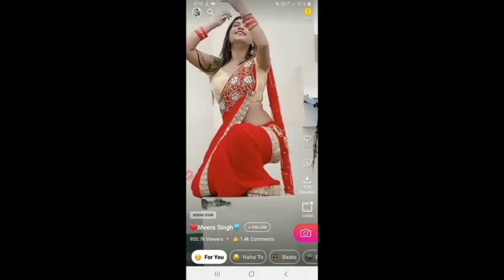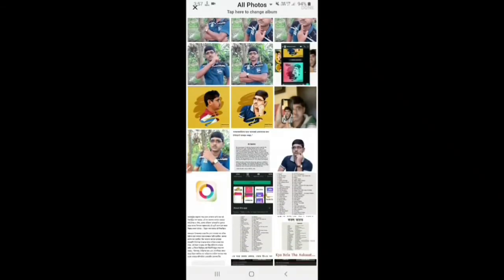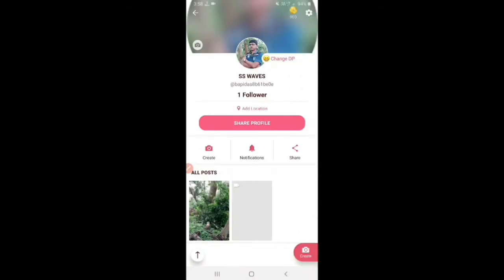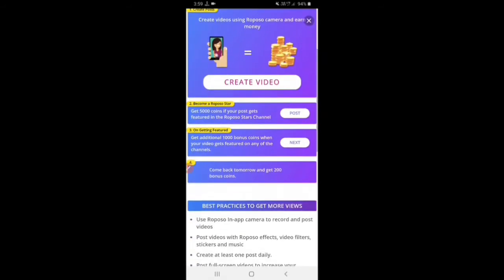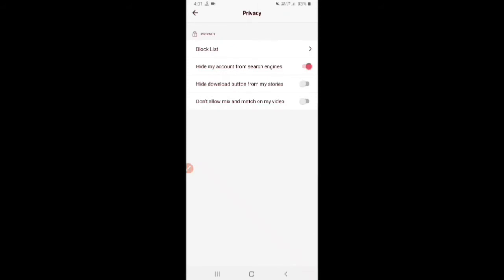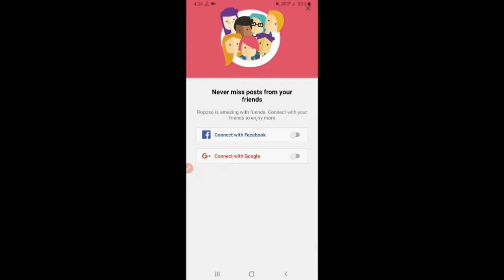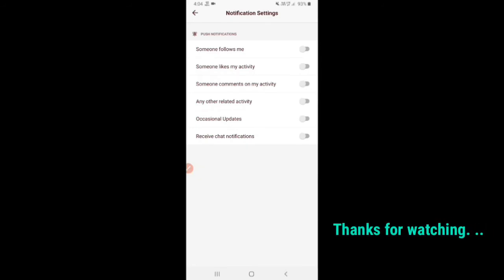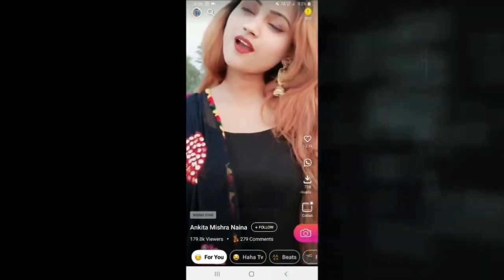Roposo app secret settings in bengali|profile settings | how to view liked videos.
This is SS WAVES. This video about Roposo app settings in bengali language. Explained how to change Roposo profile picture, how to do private your account, how to view liked videos etc.